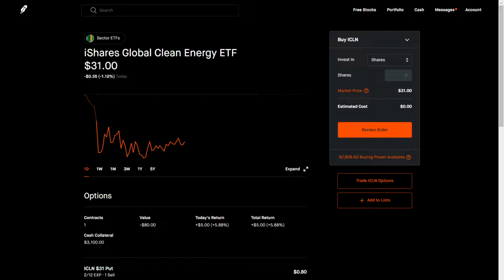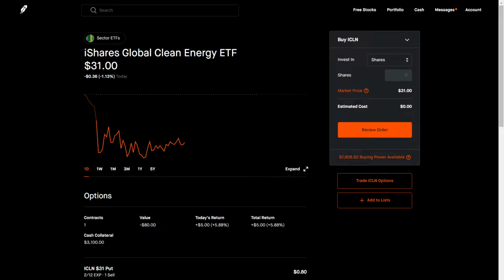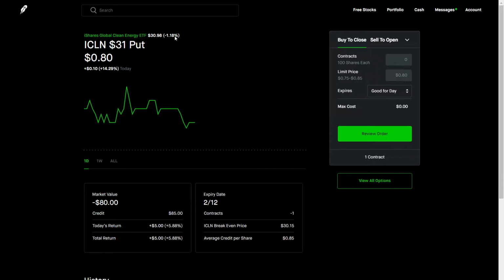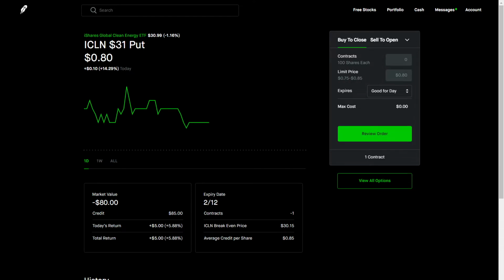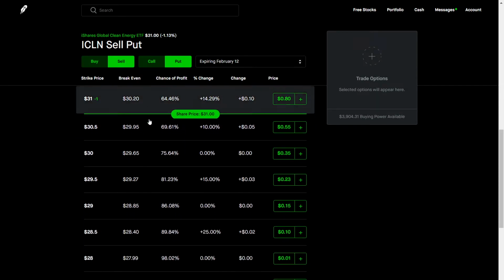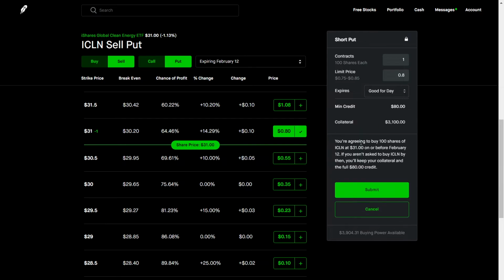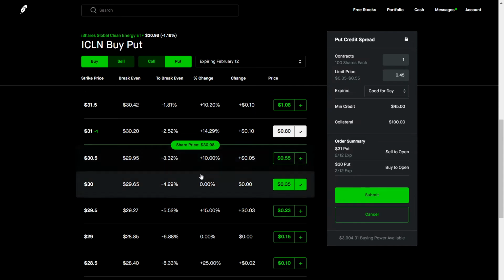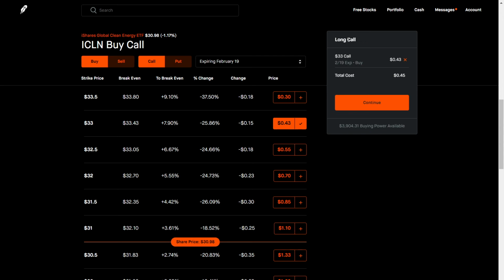HOW TO SELL CASH SECURED PUTS ON ROBINHOOD